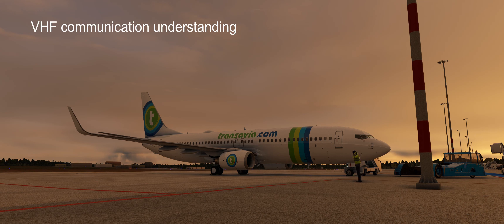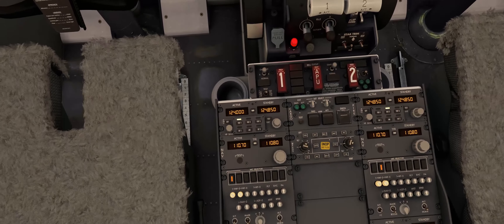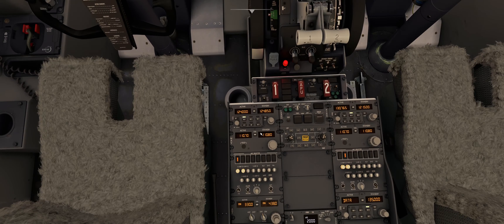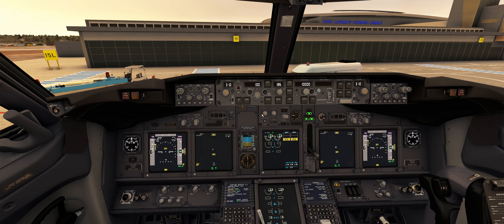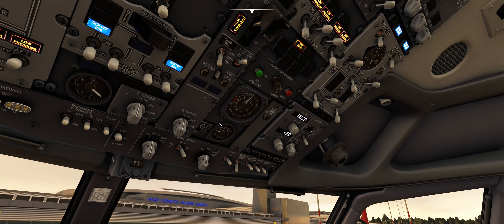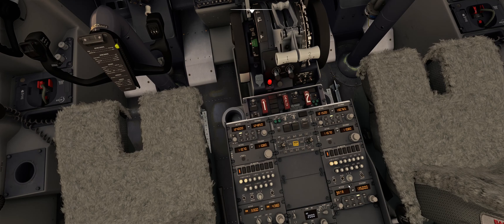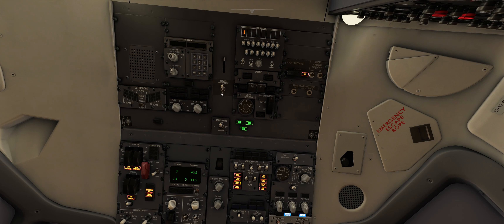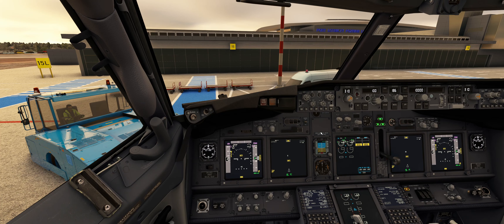B737 VHF comminication radios │ Pmdg │ MSFS2020 │ by airline captain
Here we will talk about little VHF radios what doeas the svitches means?
FS. vs. real ops.

Real life ops, for flight simulator only.